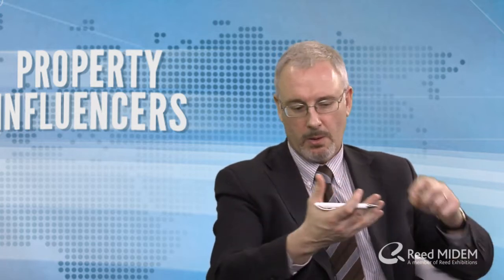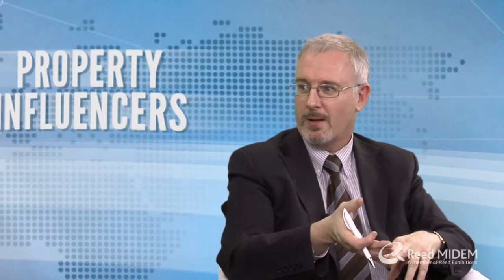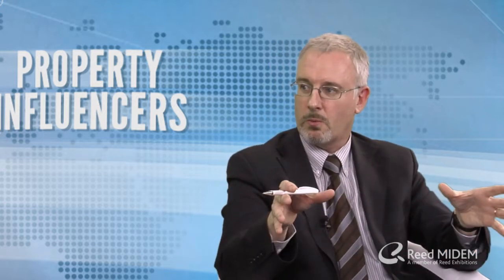Property Influencers @ MIPIM 2012 - Danny Cummins, Siemens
Danny Cummins, Siemens
Head of Strategic Marketing Building Technologies